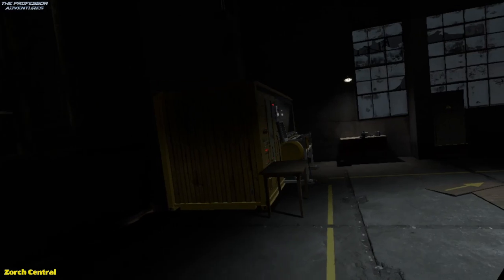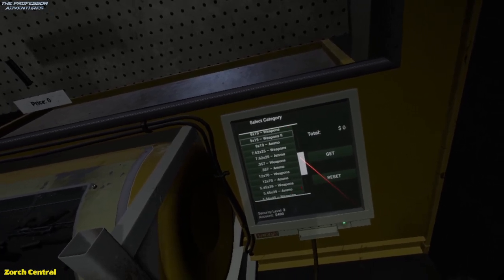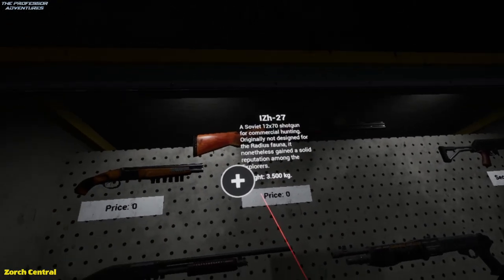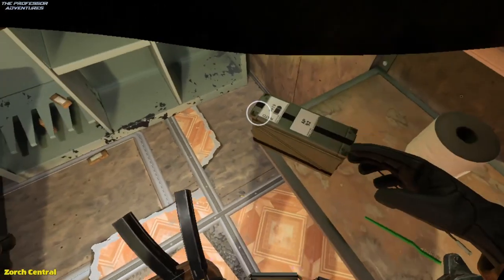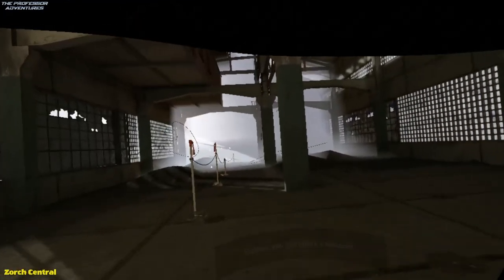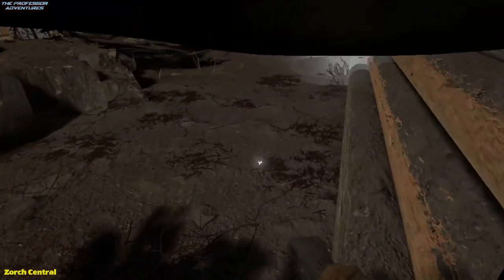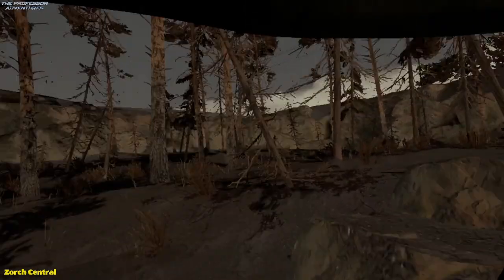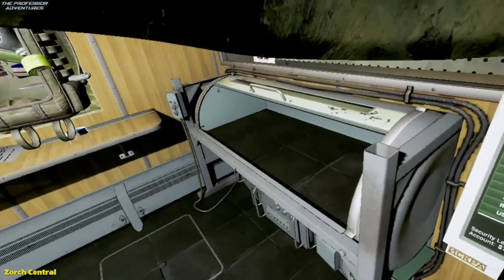The Professor Goes Into the Radius Part 16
Returning to the base shooting range, the Professor discovers why he's been missing so much and how to fix it, but he's going to need lots of money. Later, he goes out into the Radius to gather more stuff to sell and has a mishap that almost costs him.